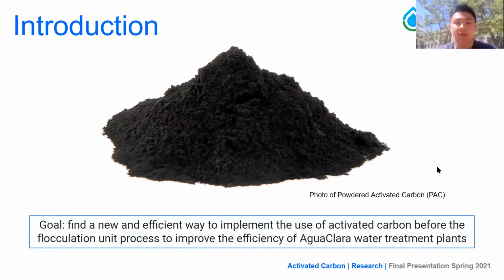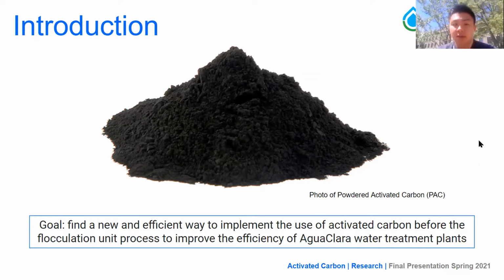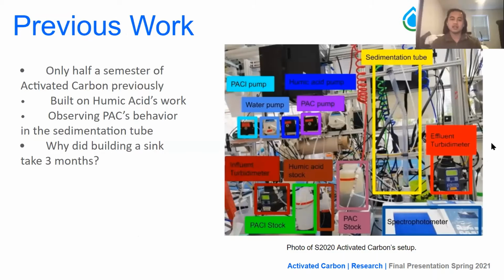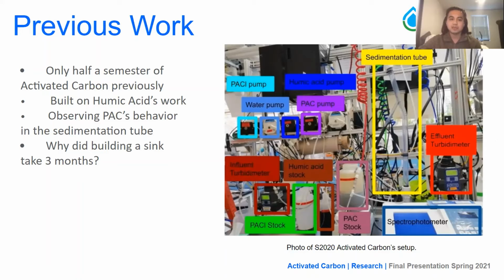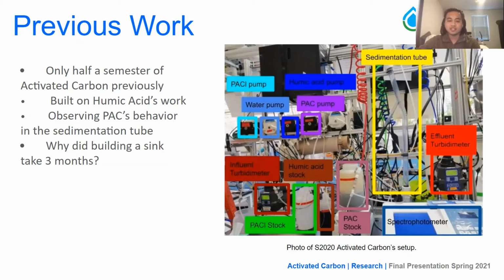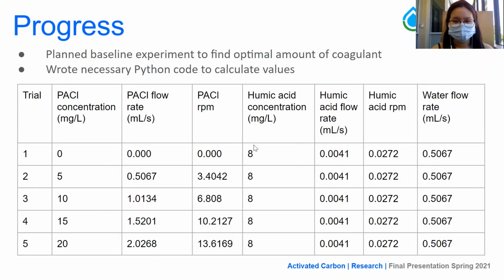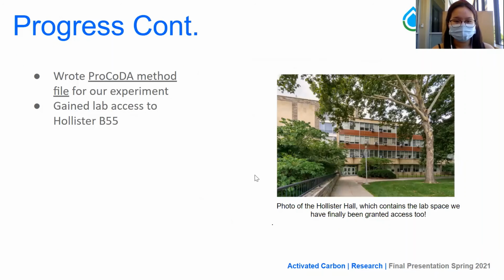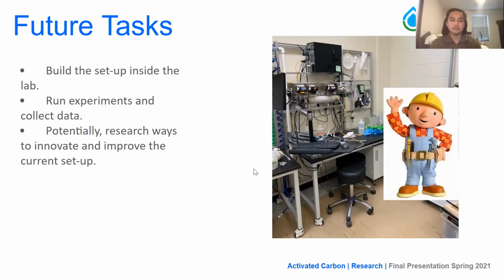SP21 Final Presentation - Activated Carbon